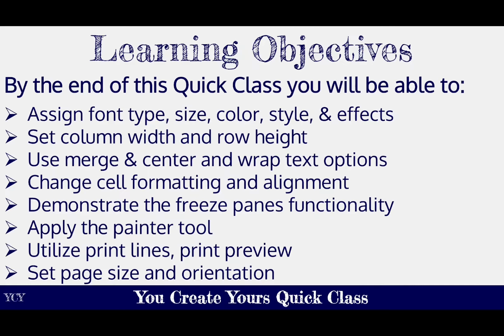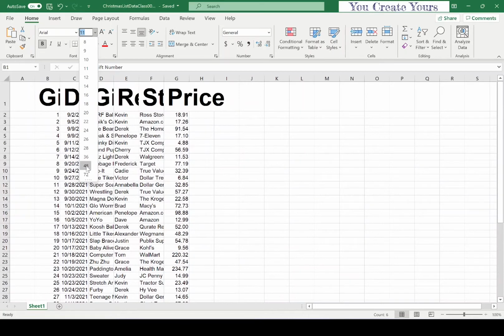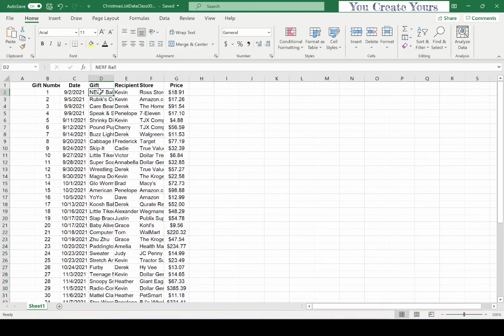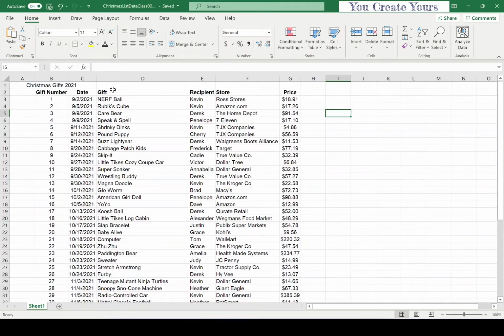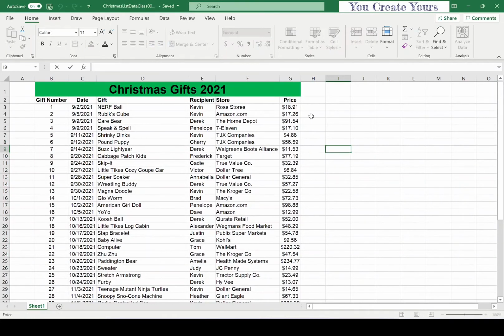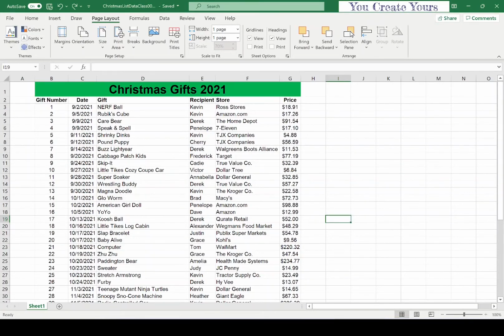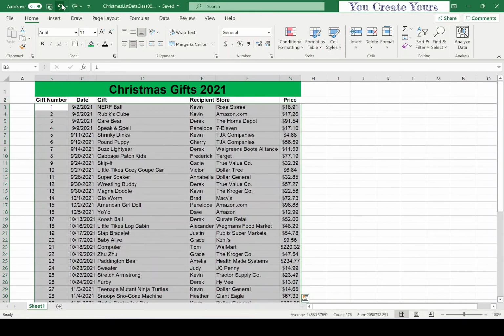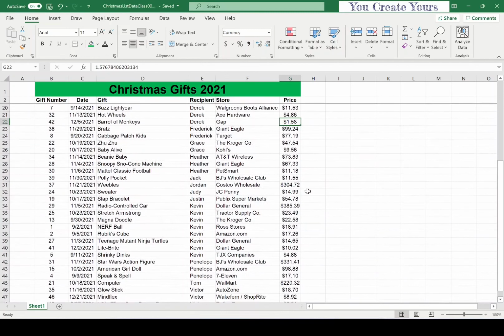How to Use Microsoft Excel: Formatting & Organizing Your Sheets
The second lesson in our introduction to Microsoft Excel series where we learn how to (a) assign font type, size, color, style, & effects, (b) set column width and row height, (c) use merge & center and wrap text options, (d) change cell formatting and alignment, (e) use freeze panes functionality, (f) apply the painter tool, (g) utilize print lines, print preview, and (h) set page size and orientation.